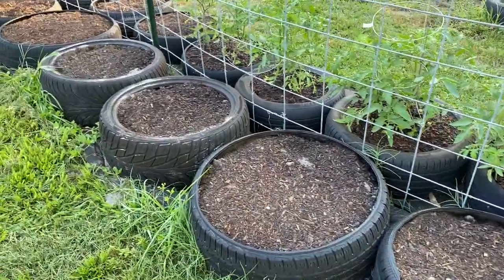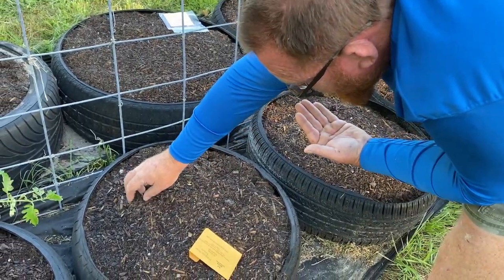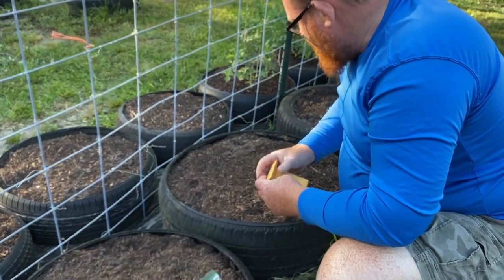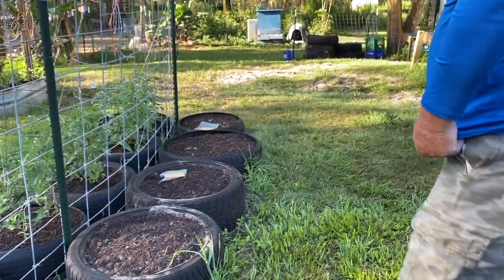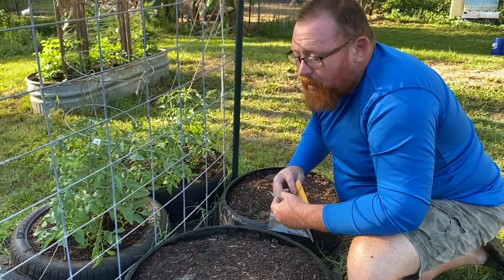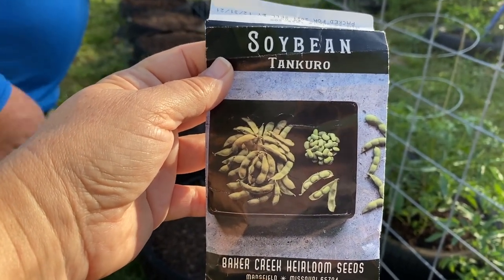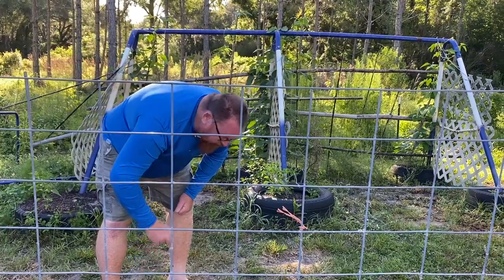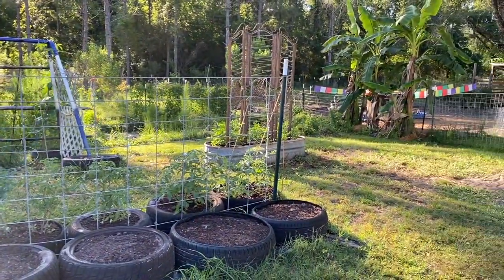More Tomato Planting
Even though it's late spring, we are still planting seeds. Come along and check out what's going on.

Excalibur

Knife Set
Skinning Knife

Kombucha Supplies:
Brewing Kit